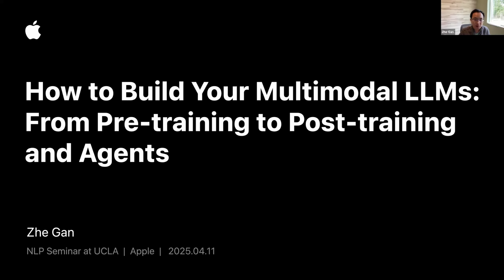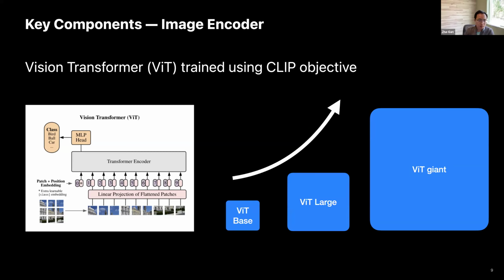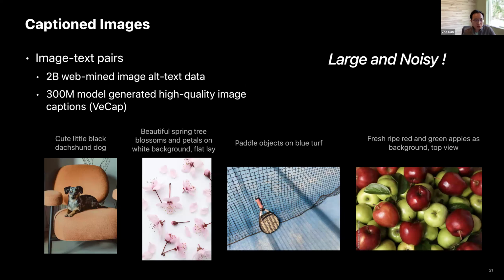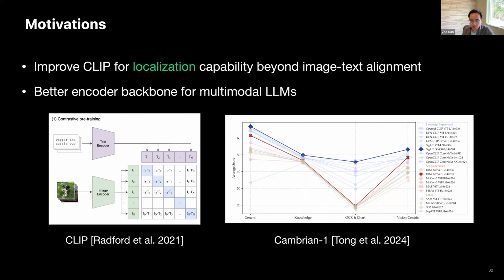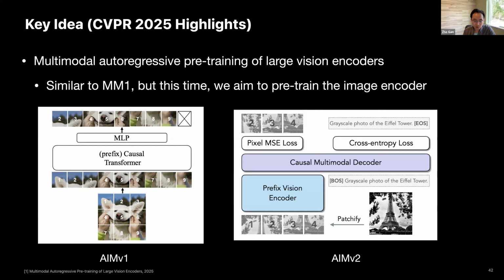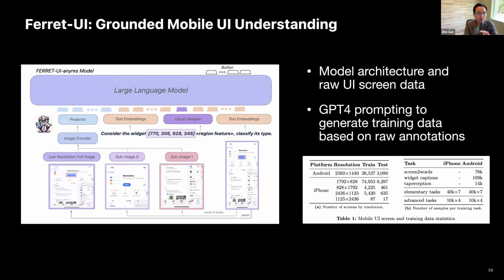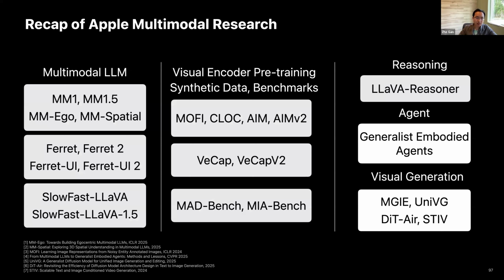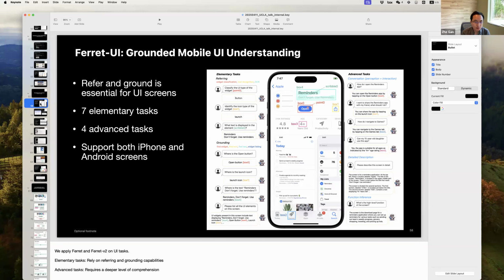Zhe Gan - How to Build Your Multimodal LLMs: From Pre-training to Post-training and Agents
UCLA NLP Seminar Talk - Zhe Gan
Title: How to Build Your Multimodal LLMs: From Pre-training to Post-training and Agents

Abstract: Multimodal Large Language Models (LLMs) have become an increasing hot research topic. In this talk, I will present our recent works on how to build performant multimodal LLMs, along several fronts: (1) Pre-training, with focus on pre-training data choices, multimodal LLM pre-training and visual encoder pre-training; (2) Post-training, with focus on text-rich image understanding, visual referring and grounding, UI understanding, and reasoning; and (3) Generalist Agents, with focus on how to adapt multimodal LLMs into generalist embodied agents.